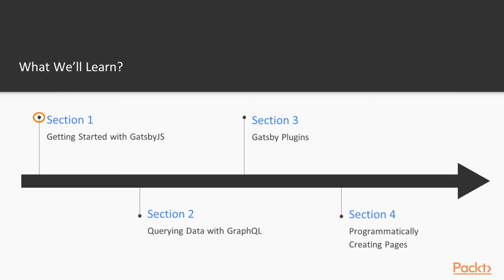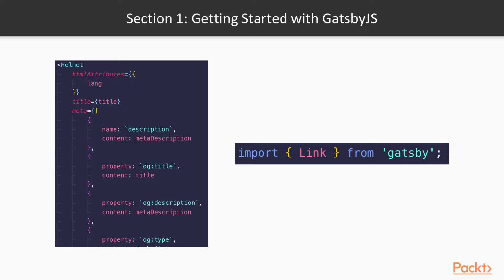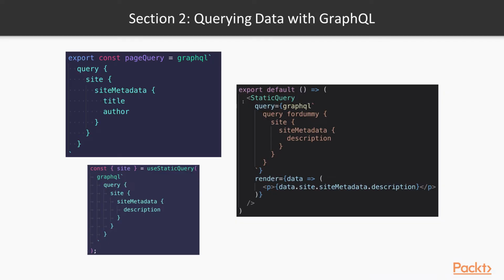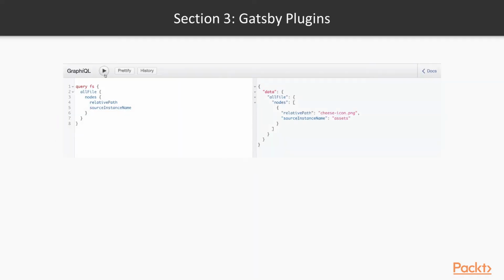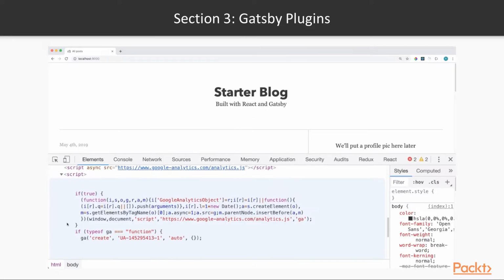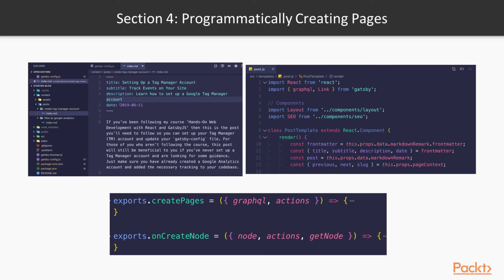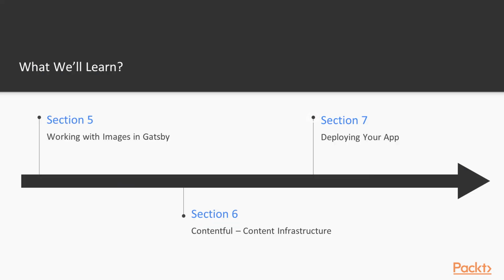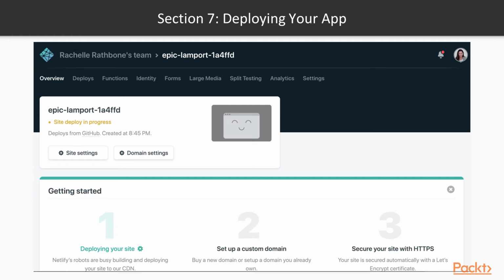Hands-On Web Development with React and GatsbyJS : The Course Overview| packtpub.com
This video tutorial has been taken from Hands-On Web Development with React and GatsbyJS. You can learn more and buy the full video course